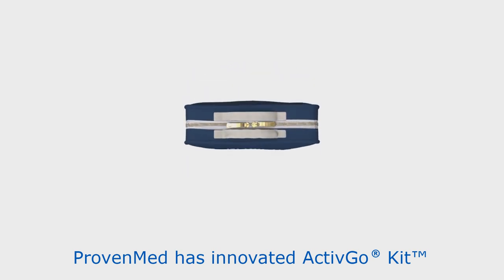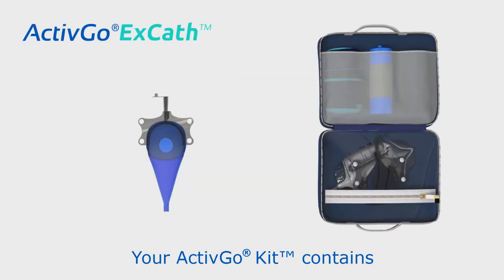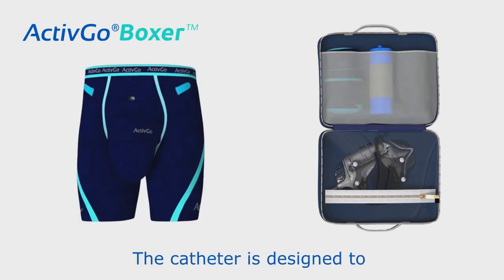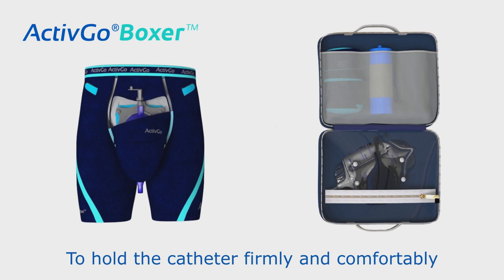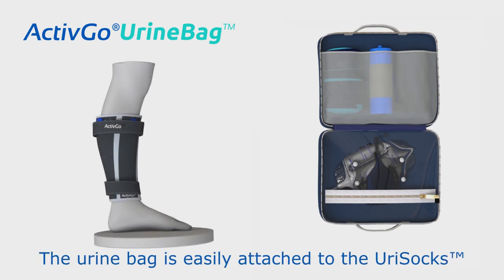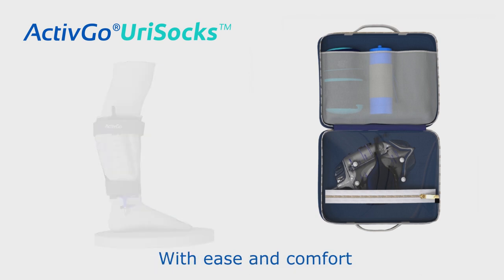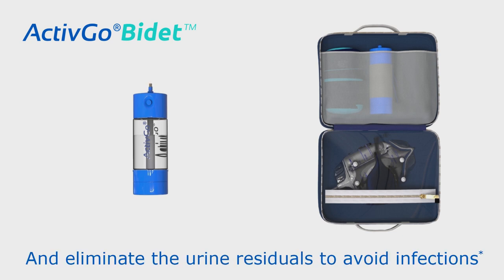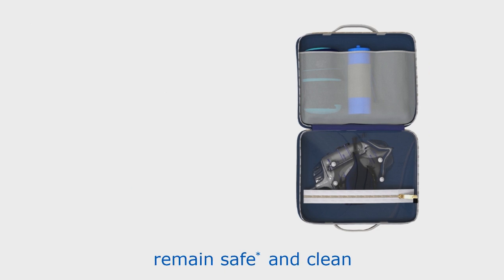ActivGo® Kit™ Urinary Incontinence Management Solution (Introduction)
Innovative, user-friendly and reusable urinary incontinence external catheter Kit designed for optimum comfort and confidence. Launched in 2019, ActivGo® was the world’s first multiple use* and washing system-integrated urinary external catheter for incontinence management. Today, ActivGo® will be a revolution, ensuring comfort, user-friendliness, reliability, affordability and convenience by replacing the need for adult diapers, condom catheters and intermittent catheters in certain cases. ActivGo® makes urinary incontinence management easy, simple, hygiene, manageable independently, cost effective and most importantly without compromising comfort and lifestyle.